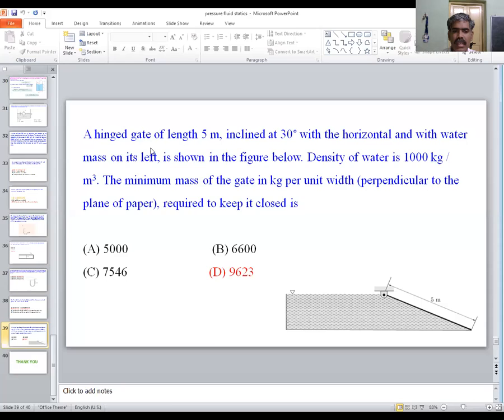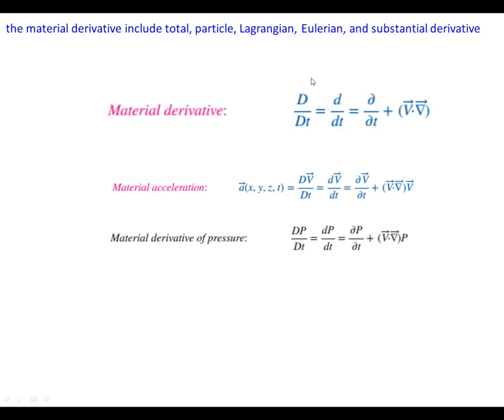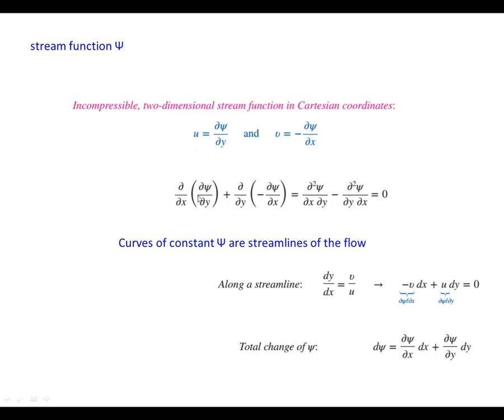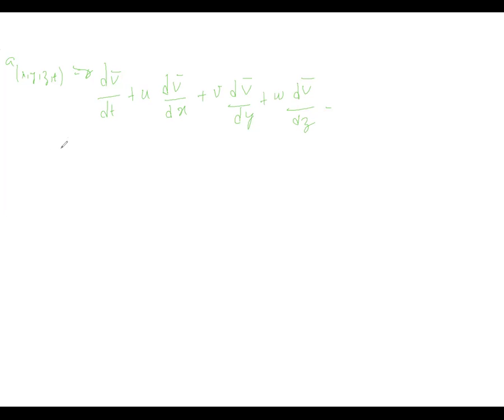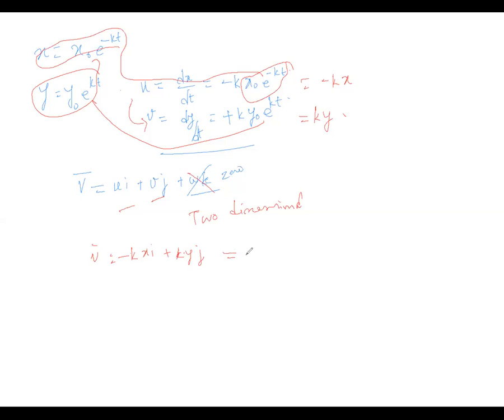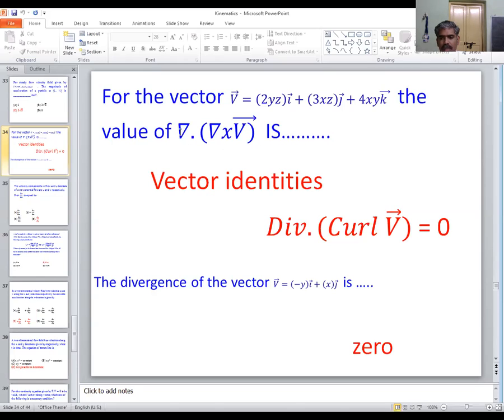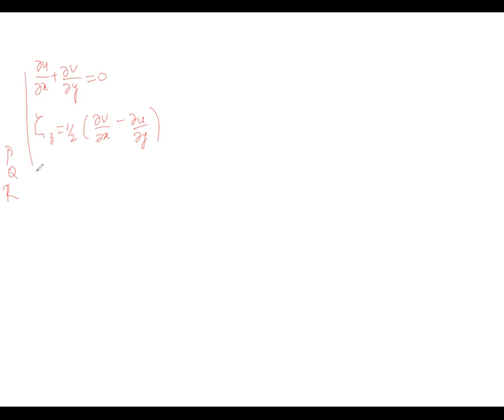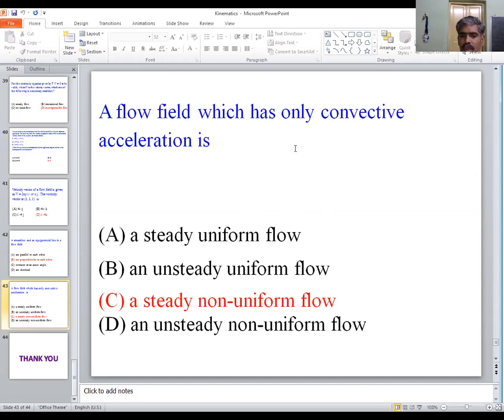Fluid Mechanics gate exam kinematics and differential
power interruption previous class one problem not discussed, here solved and differential based gate qp discussed